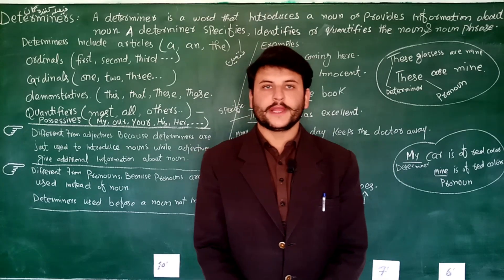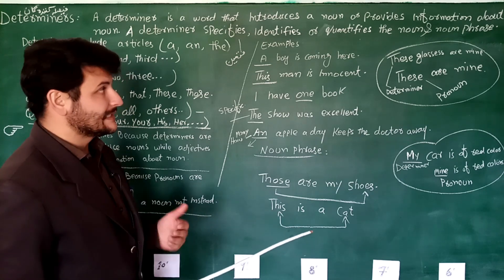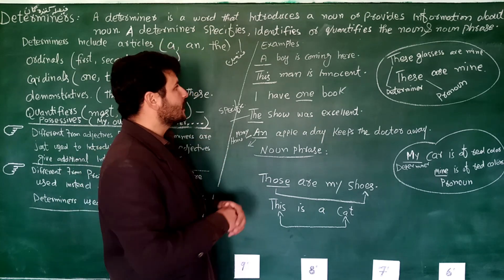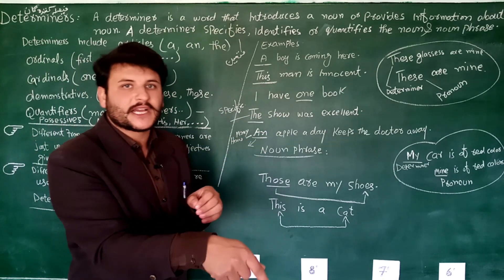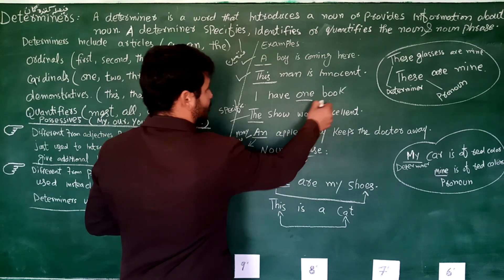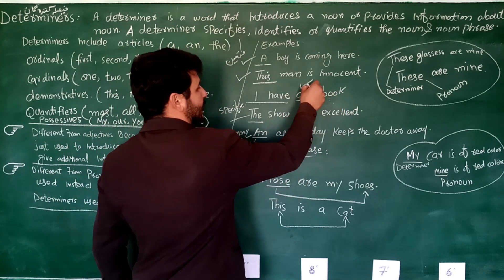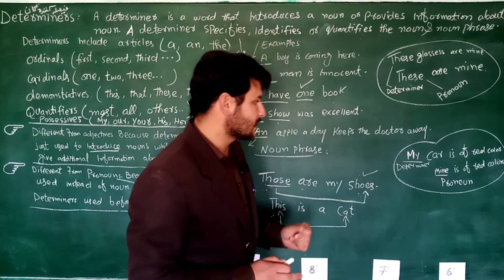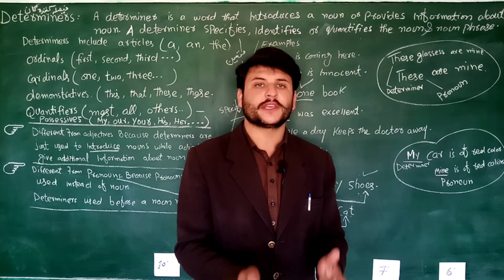Determiners In English Grammar | Types Of Determiners | In Hindi/Urdu By Imam Hussain Bahadar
english_grammer In this video, you will learn Determiners in English Grammar and types of determines.
1. Articles
2. Demonstratives
3. Possessives
4. Quantifiers
5. Numbers
6. Distributives
7. Interrogatives
You will also learn the quantifiers in detail and the difference of 4 types of determines with 4 types of pronouns.
 The topic is very well explained in Hindi.
In case, you have any doubts or suggestions; you can comment in a comment box.